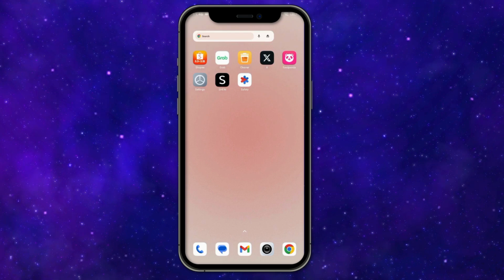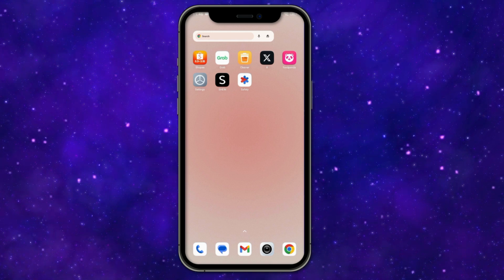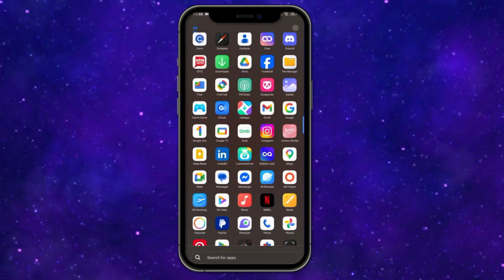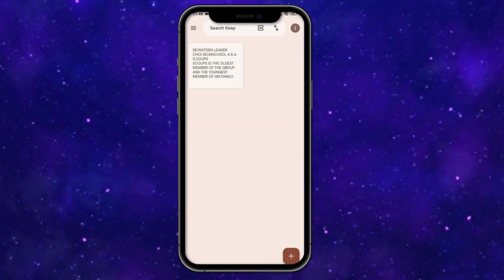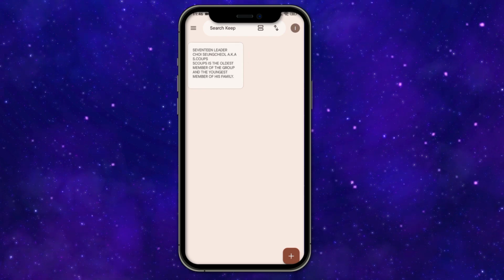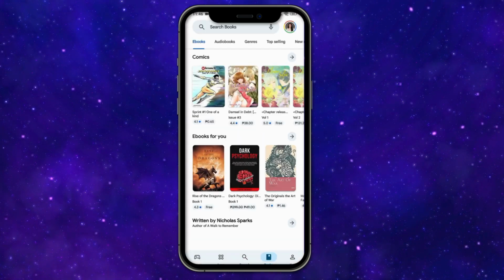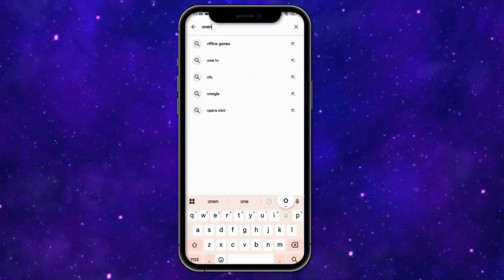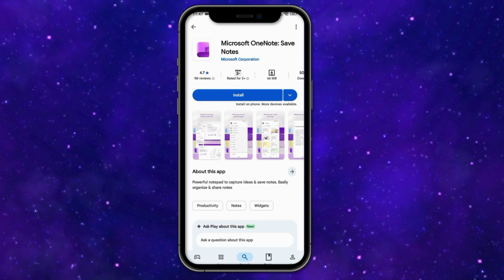HOW TO TRANSFER NOTES FROM ANDROID TO ANDROID IN 2026 (UPDATED)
In this video, I am going to show you how to transfer notes from Android to Android easily. Learn how to move notes to a new phone, sync data, and use backup methods to keep your important notes safe.